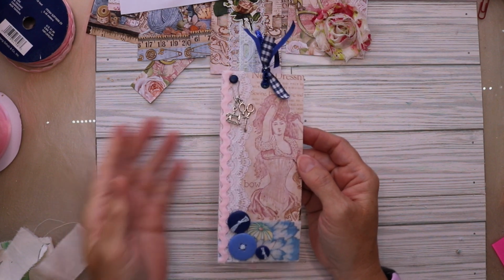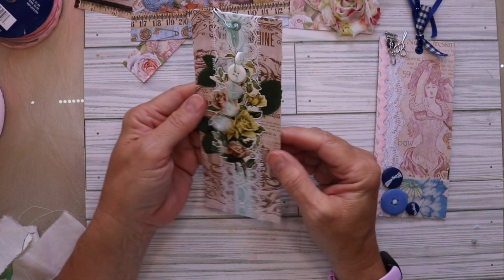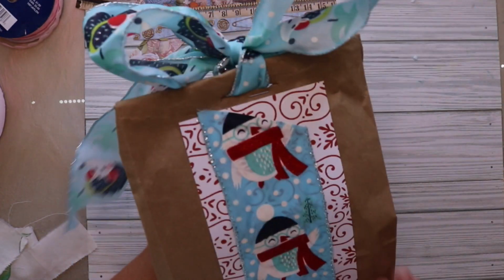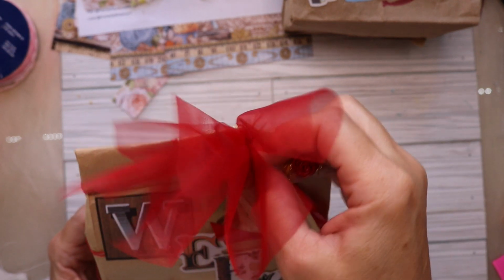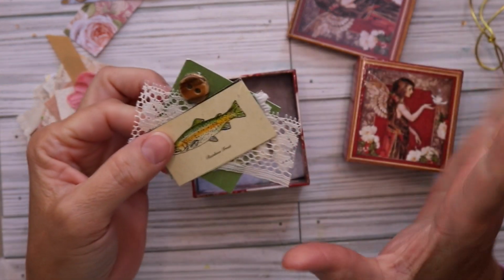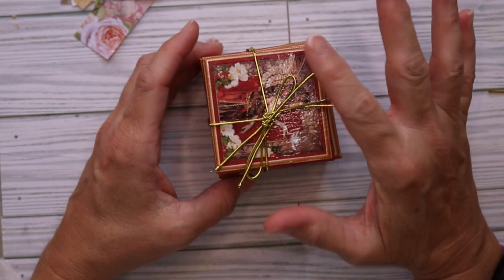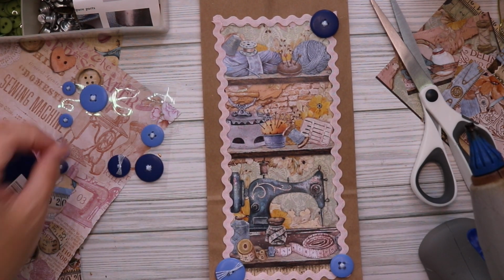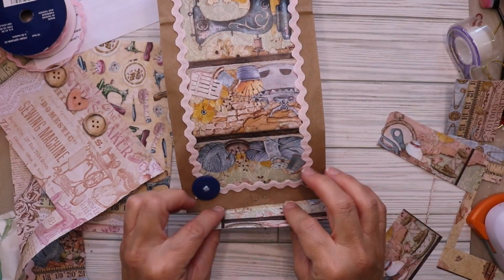Junk Journal Tags I Made for ChristmasInJulySwap2024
Hi Friends! Thank you for joining me for Secret Santa Style Christmas in July Swap 2024. Today I am sharing the Junk Journal Tags that I made for my swap partner and how I packaged everything up. I hope you have enjoyed this collaboration!
Creators not on YouTube are participating by posting photos in the Traveling Crafter’s Makers Market showandtell chat and link the Maker’s Market

Cohosts:
Carol @crinkledpath
Angela @thetravelingcrafter
Bianca @BbsClosetCreations
Sarah @NewEnglandJunkJournals

Participants:
Pam @PamVanEeJournalMaker
Lorie @enchanteddreams7166
Jovi  @CreatingwithJovi
Celeste @WoodlandInspired
Dolores  @DoloresJRush
Meg @ChasingRetro
Shawana @myrealitycrafts
Jodylea @Jodyleacreations
Patty @JustJournalingwithPossumPatty
Sierra @CouleeCraftCorner
MJ @MyPaperJourney
Cara @PaperConfessionswithCaraMia
Trudy @TuckerandTulips
Carol @lillyrosebluecaroljohnson1185
Sandy @woolaminajunkjournals
Angela @createwithangela
Darice T @daricet.2958

Canada participants:
Hazel @hazelanakadesign7071
Kathy @kathyscraftstudio